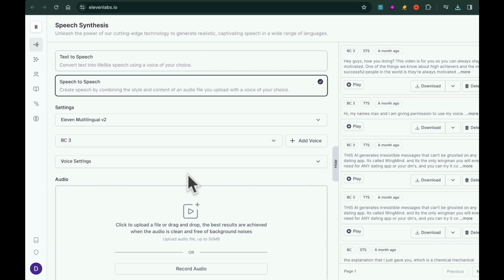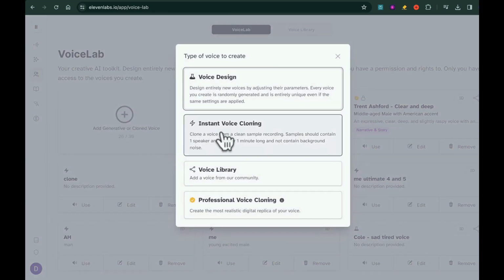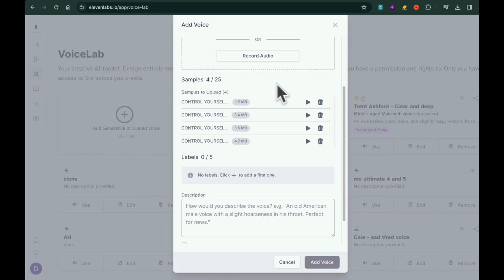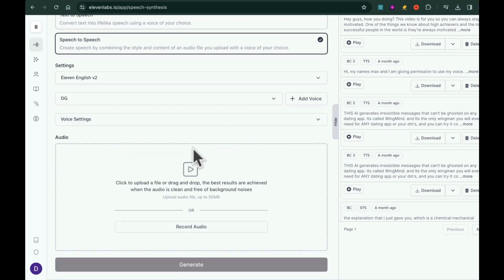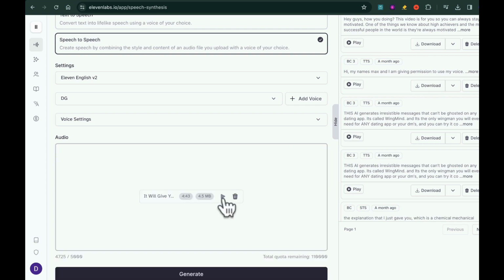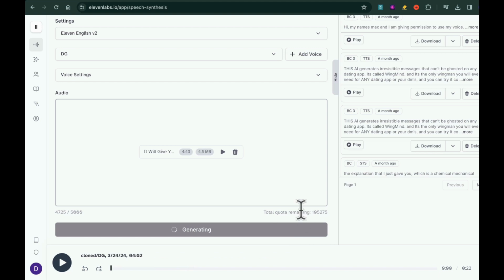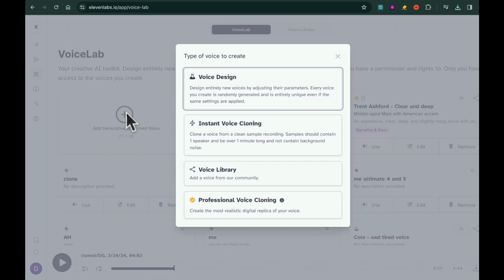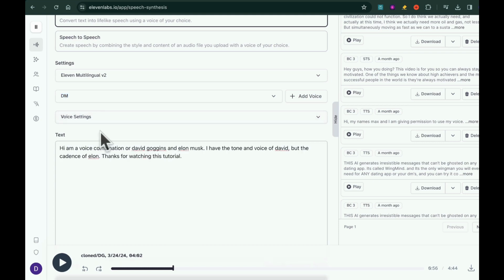I Mixed Elon and Goggins Voices Using AI.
Throughout the video, we provide step-by-step instructions on how to use the Eleven Labs AI Speech-to-Speech tool to achieve this fascinating mix. We walk you through the process, from selecting the desired input voices to customizing various parameters, ensuring you have complete control over the final output.

Prepare to be amazed as you witness the AI-powered transformation and hear the resulting audio of Elon Musk and David Goggins' voices synthesized together. The possibilities are endless as you explore the potential of this cutting-edge technology in various applications like voice-over creation, content generation, or even storytelling.